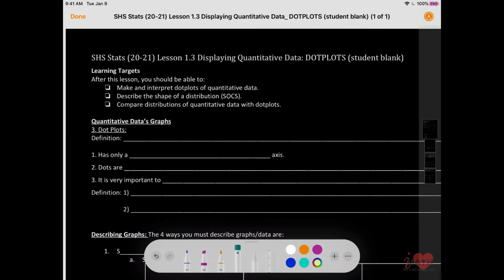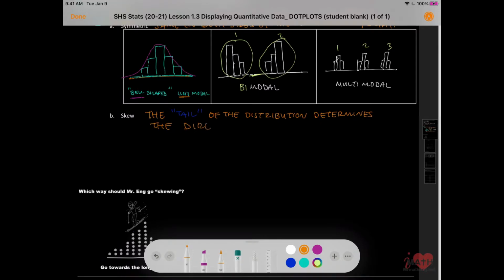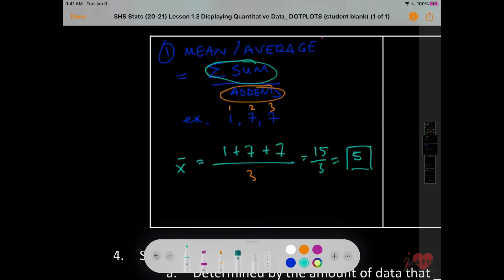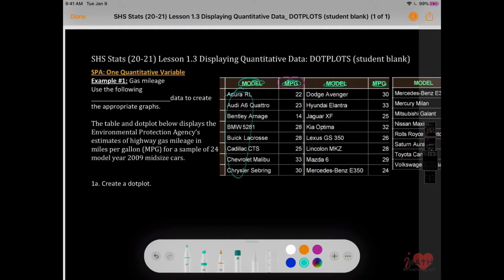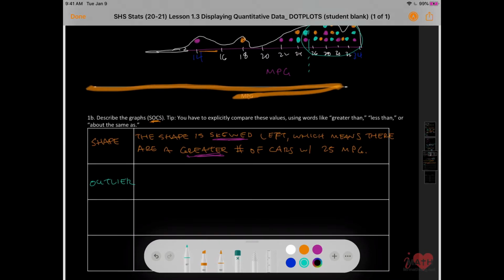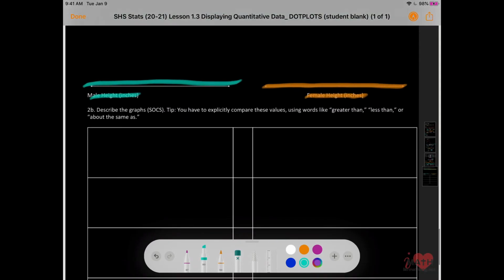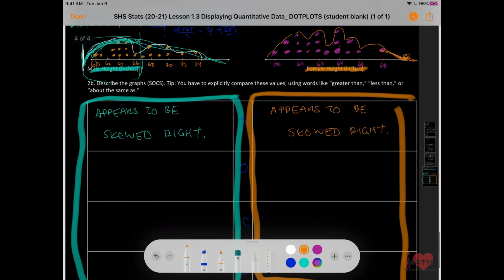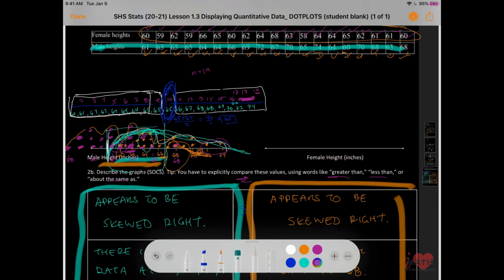SHS Stats Lesson 1.3 Displaying Quantitative Data: DOTPLOTS